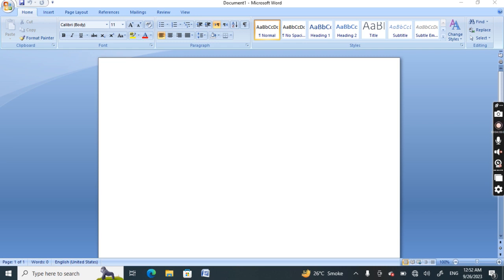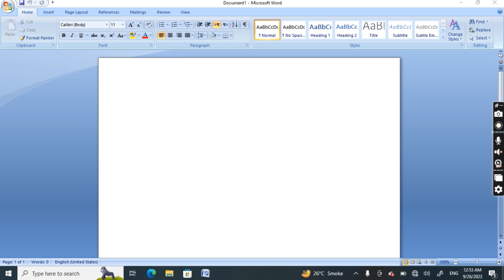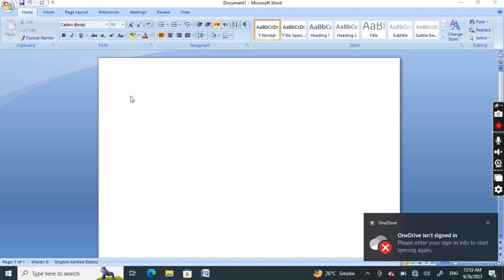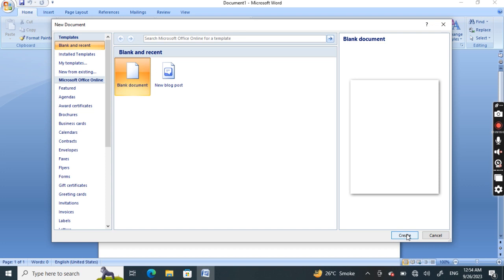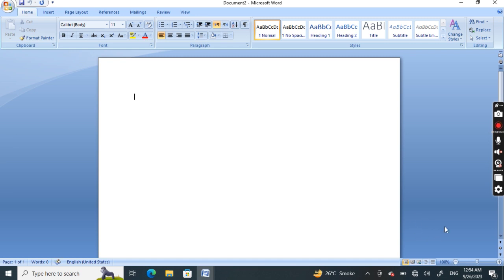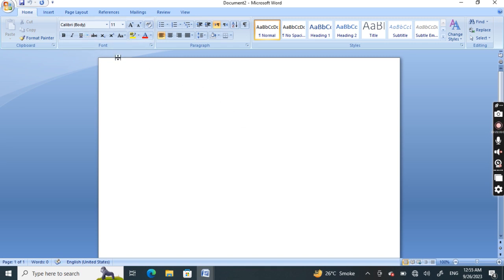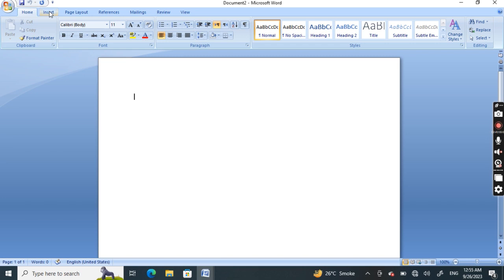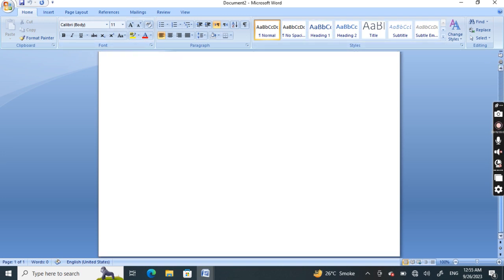What is Word Processor and its Purpose?